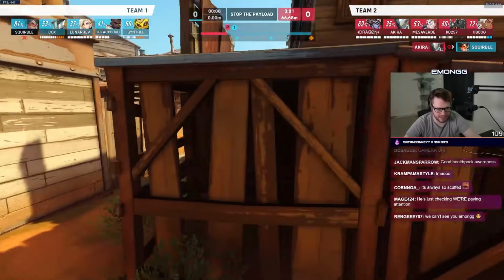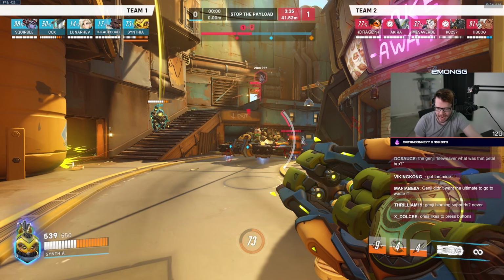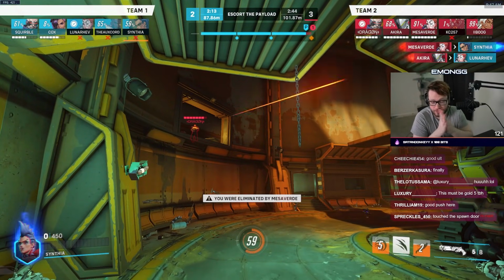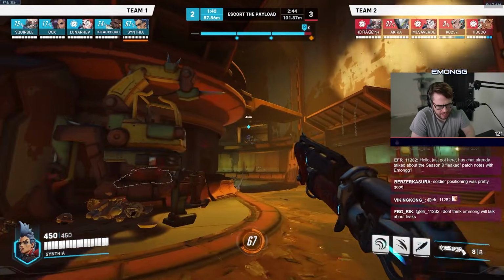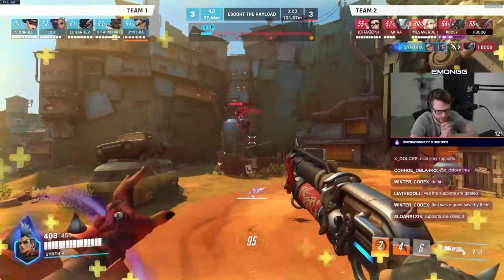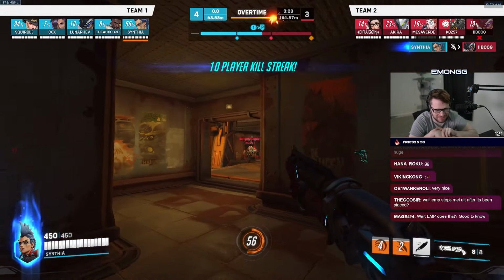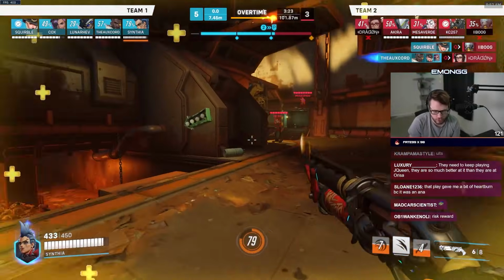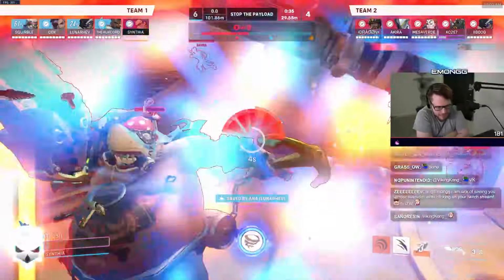This GOLD Tank got stuck in a never-ending game | Spectating Overwatch 2